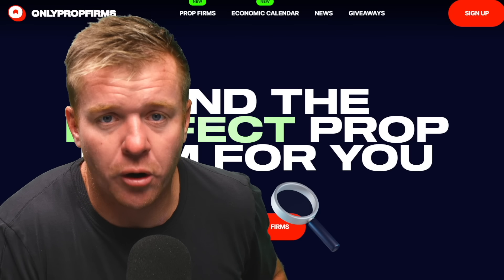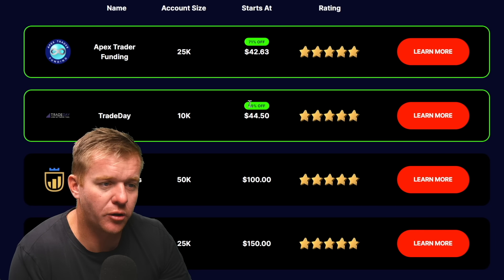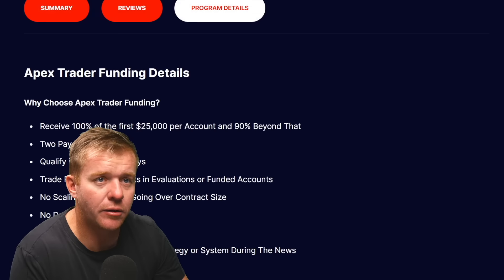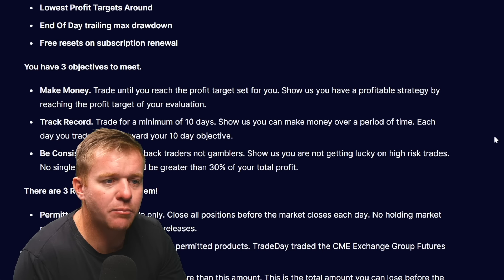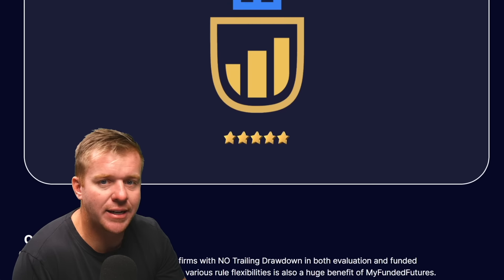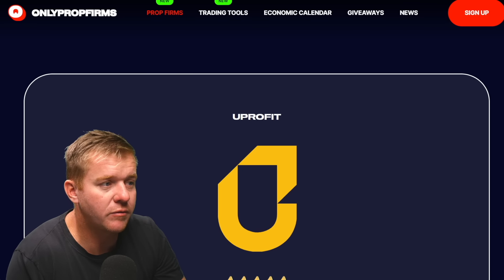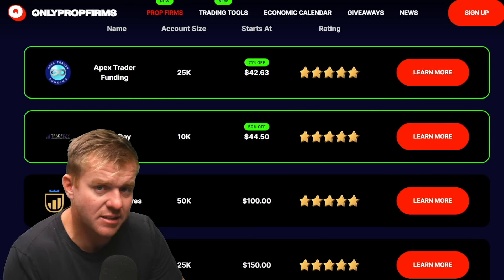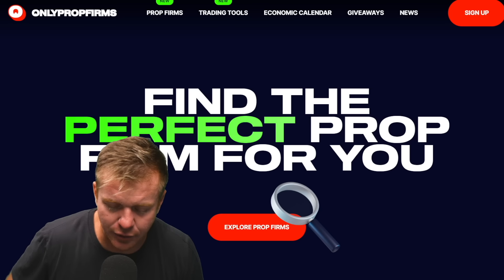Top 5 Futures PropFirms In 2024!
Want to learn more about the Top 5 Futures Propfirms of 2024. Just check out to learn more. Who's got the cheapest deal of the week? Economic Calendar News we've got it all. More guides and info coming soon.

💰Start Trading Futures with Apex Trader Funding!